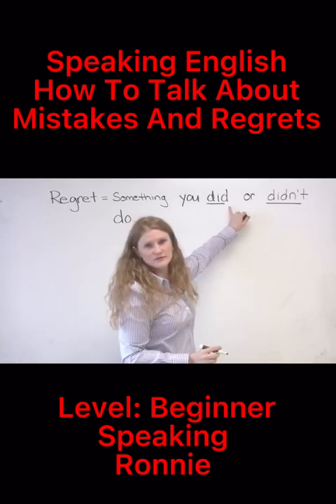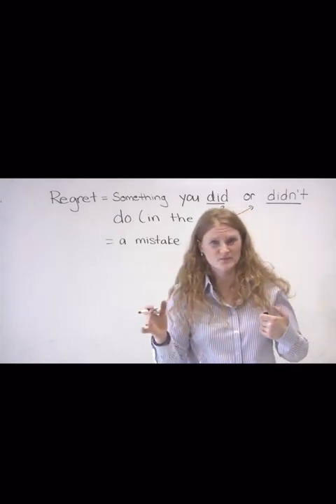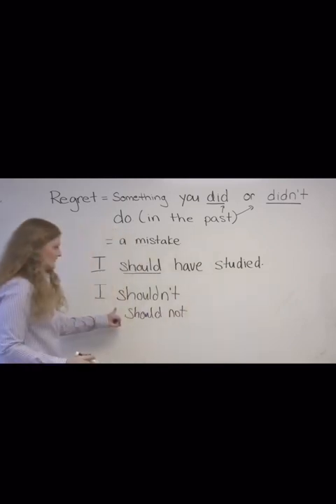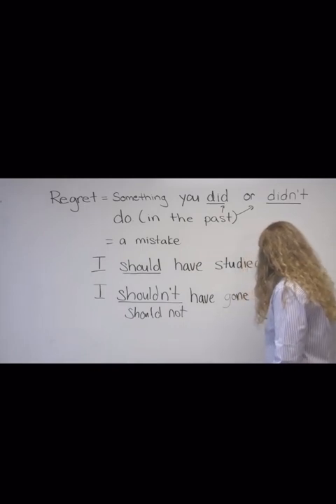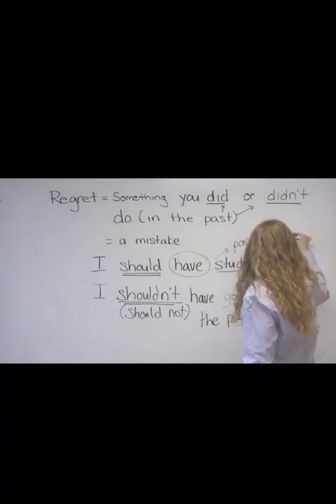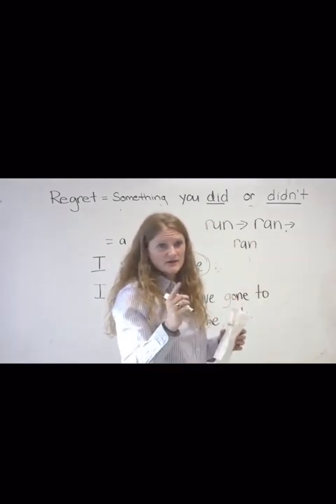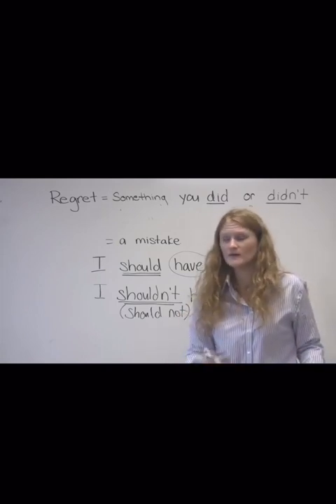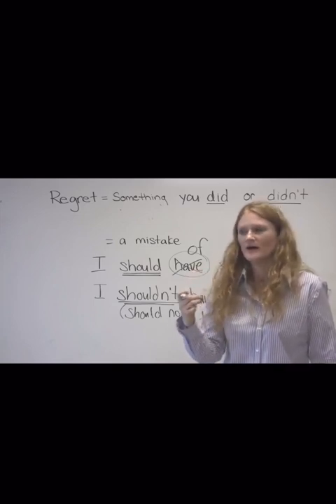学英语 每日英语 英语口语 外教英语 英语没那么难 实用英语